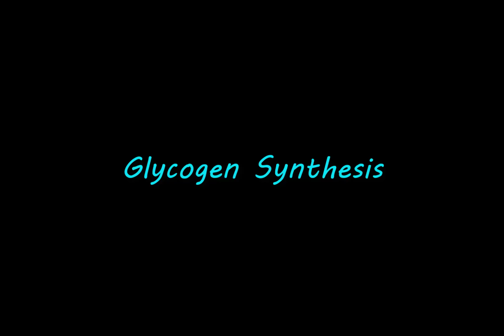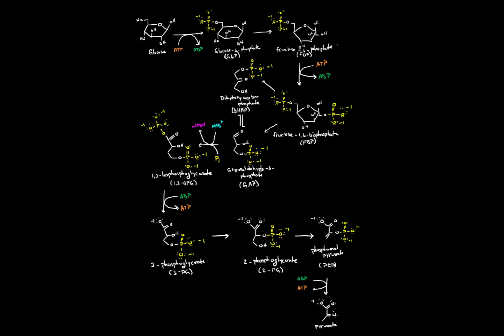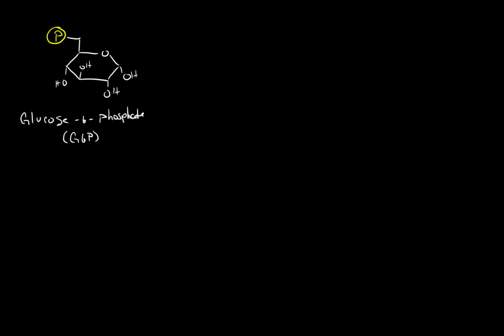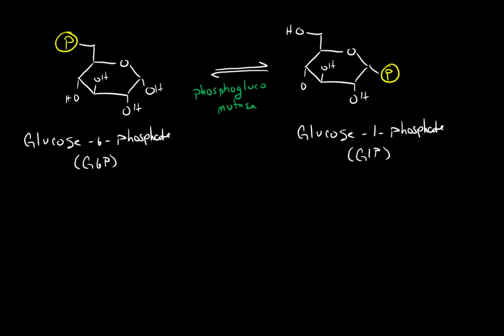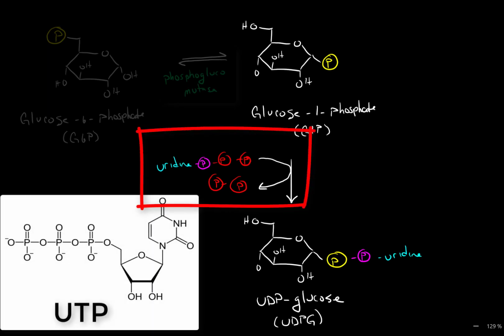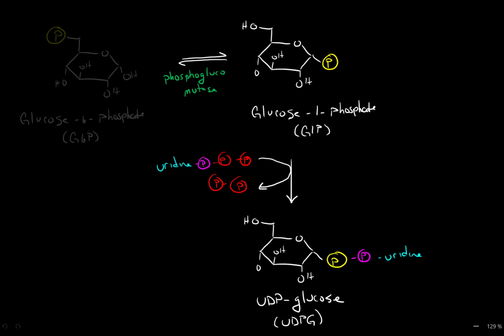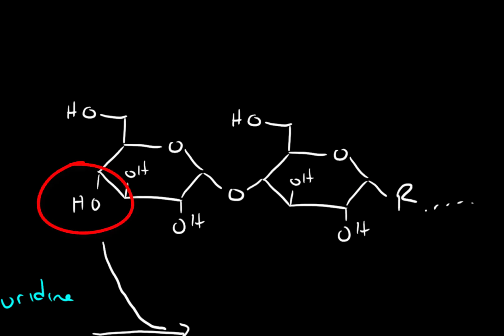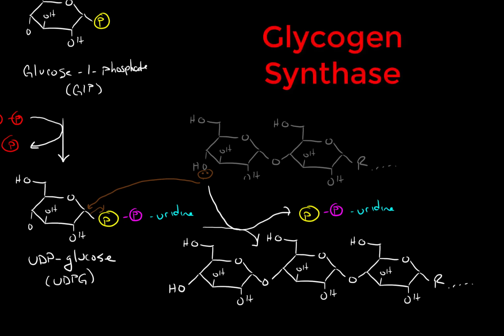Glycogen Synthesis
An overview of glycogen synthesis.